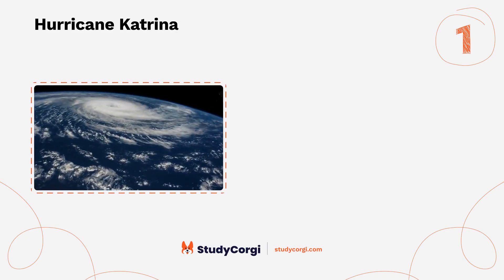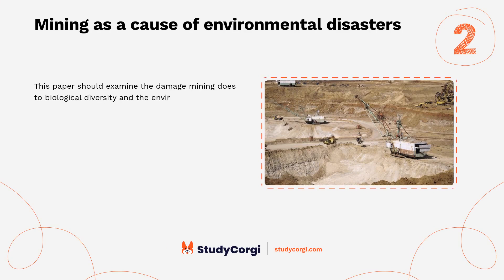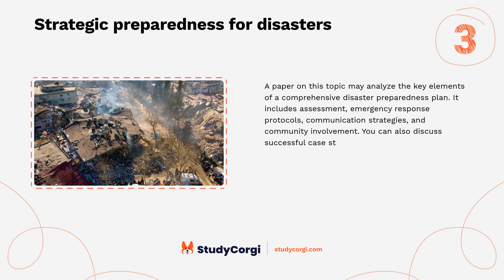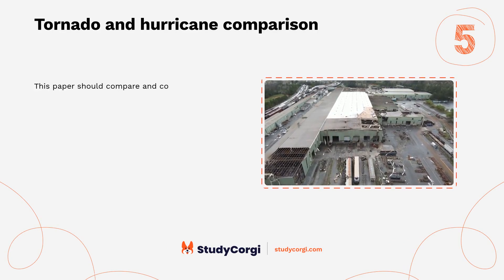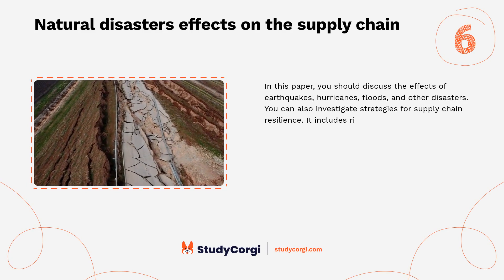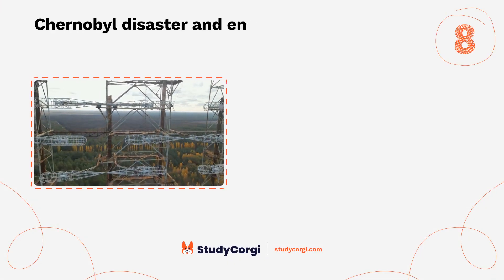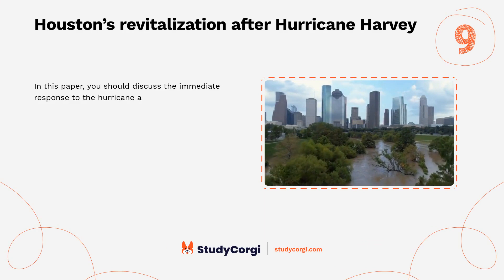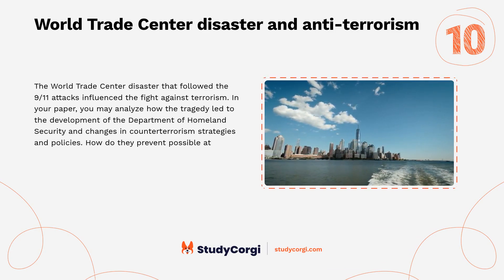TOP-10 Disaster Research Topics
Are you looking for some inspiration for your next research project? Do you want to find topics to write about? If so, you've come to the right place! In this video, we will share the top-10 Disaster research topics. You will learn all there is to know about this field and how you can contribute to the advancement of knowledge. Whether you are a student, a teacher, or a researcher, this video will help you find your passion and spark your curiosity.

📝 Voice-over list:
👉 00:09 → Hurricane Katrina and the US emergency management
👉 00:34 → Mining as a cause of environmental disasters
👉 00:56 → Strategic preparedness for disasters
👉 01:20 → The Space Shuttle Challenger disaster
👉 01:44 → Tornado and hurricane comparison
👉 02:07 → Natural disasters effects on the supply chain
👉 02:31 → Nonprofit organizations’ disaster management
👉 02:53 → Chernobyl disaster and engineering ethics
👉 03:20 → Houston’s revitalization after Hurricane Harvey
👉 03:41 → World Trade Center disaster and anti-terrorism